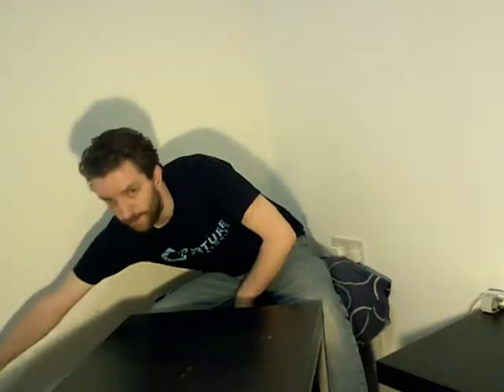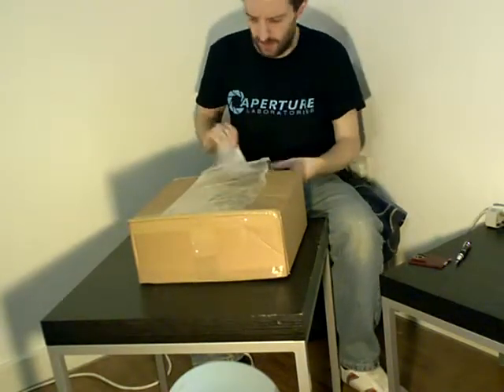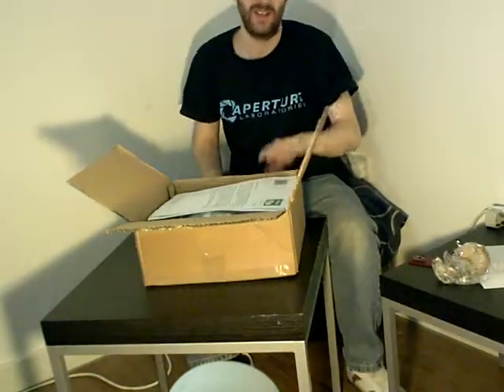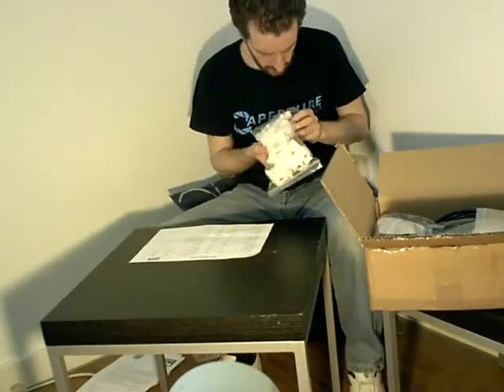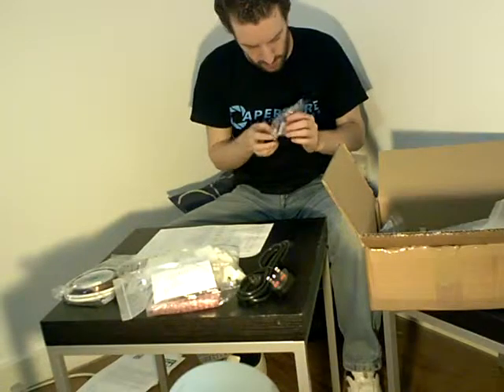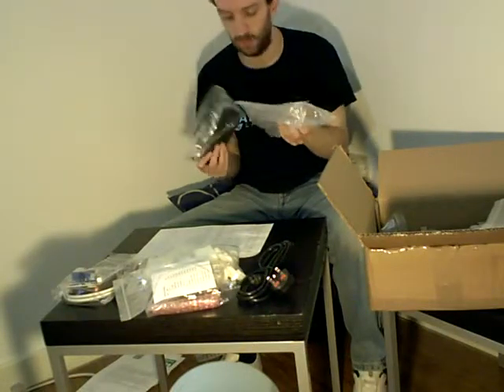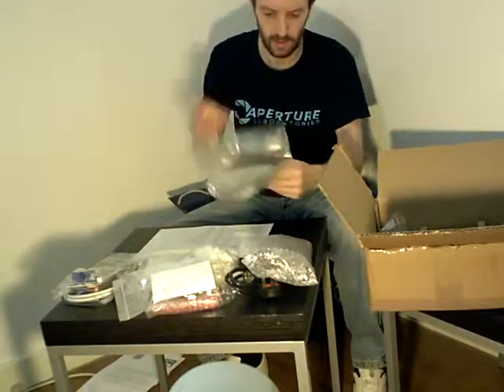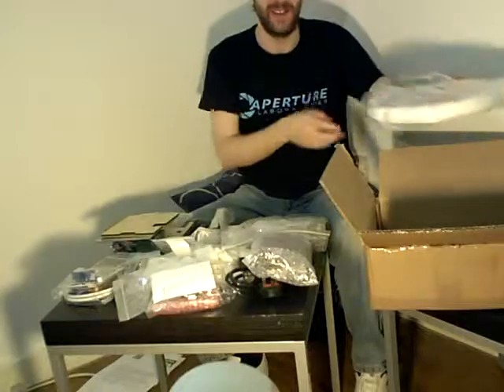Unboxing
Unboxing my ReprapPro Huxley.  I may be a little excited...